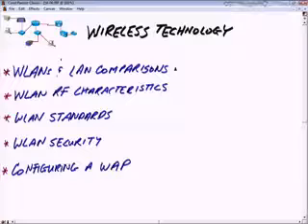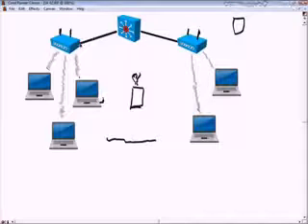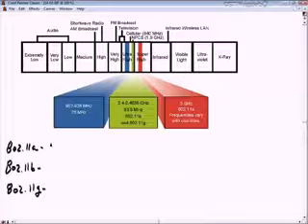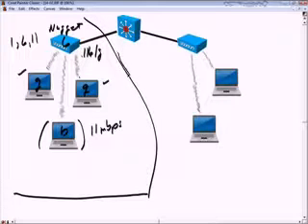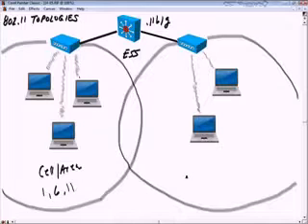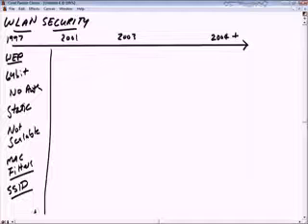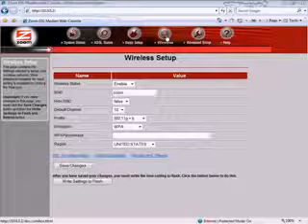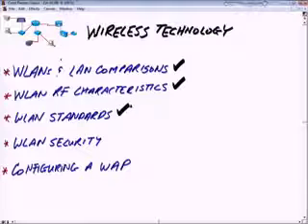Wireless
this video is about wireless technology